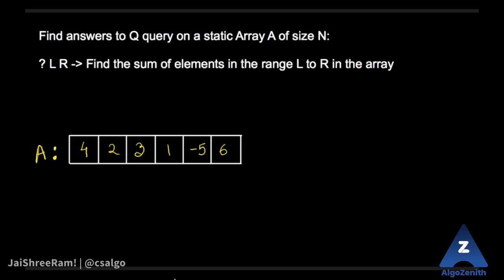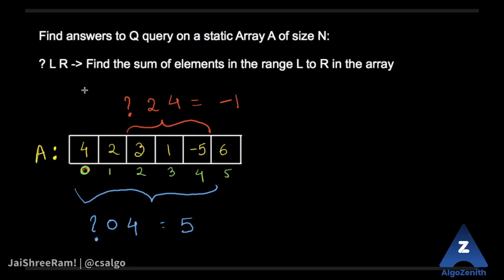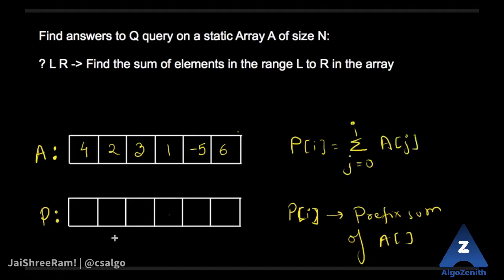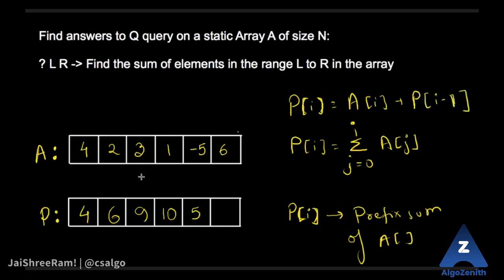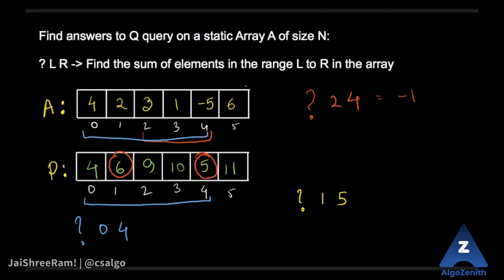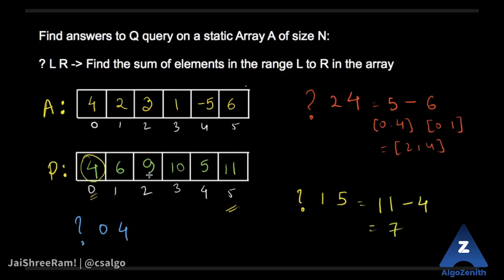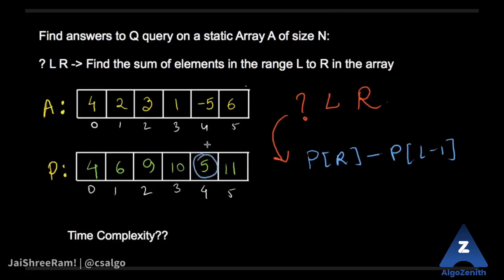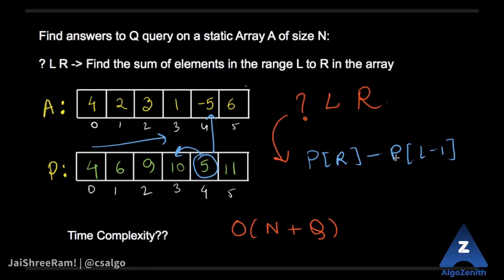01 Prefix Sum Concept